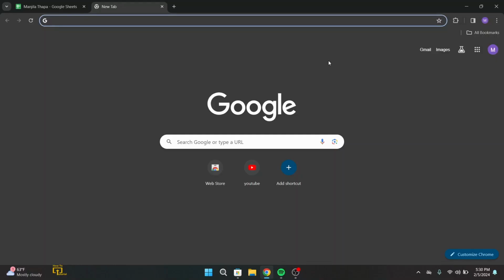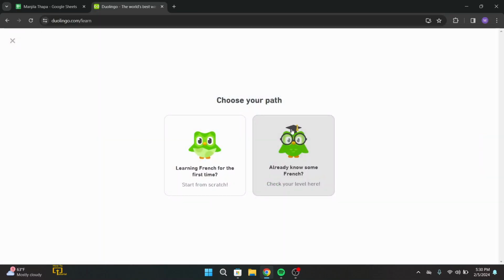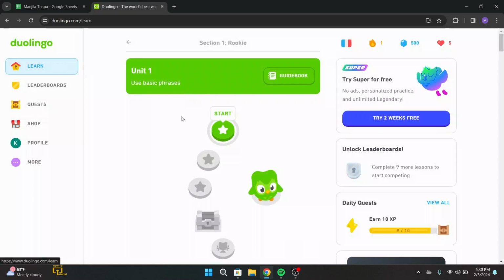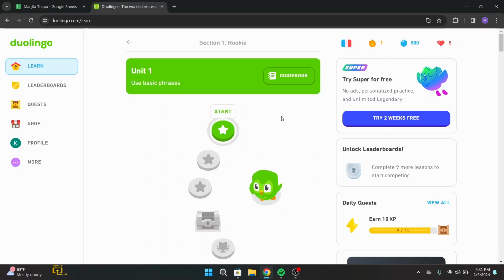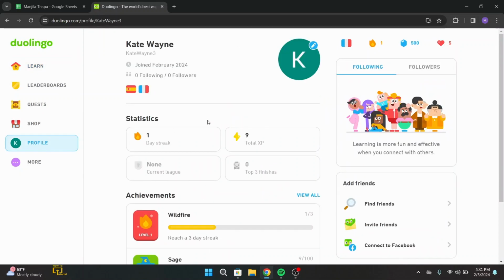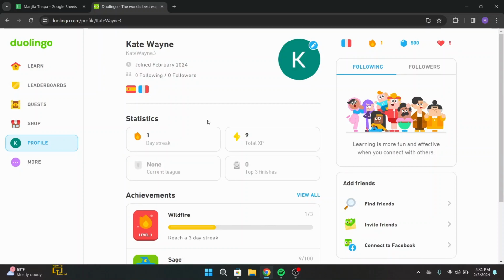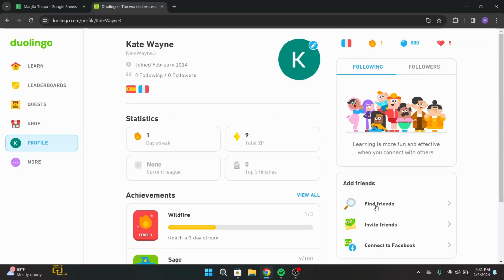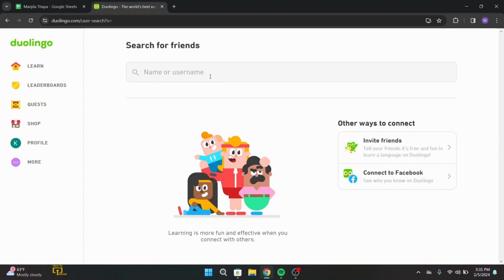How to Add Friends on Duolingo?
Connect and Learn Together: Learn How to Add Friends on Duolingo with LoginHelps! 🌐

📱 About This Video:
In this tutorial, LoginHelps provides step-by-step guidance on how to add friends on Duolingo, allowing you to connect with other language learners and practice together. Whether you're looking for study partners, accountability buddies, or simply want to share your progress, our clear instructions will help you navigate the process of adding friends on Duolingo effortlessly.